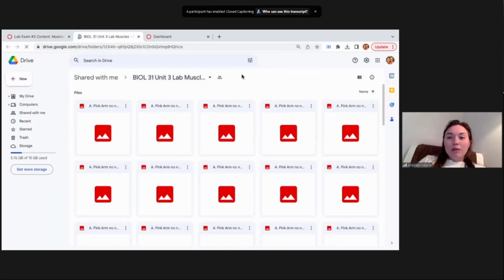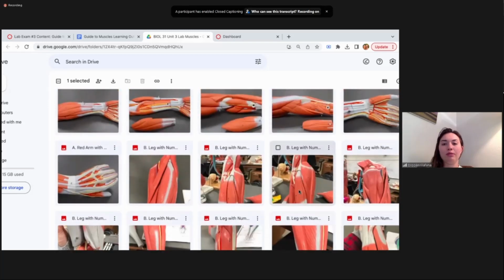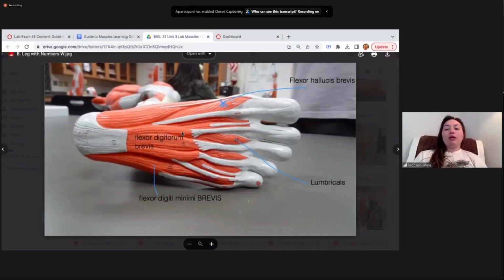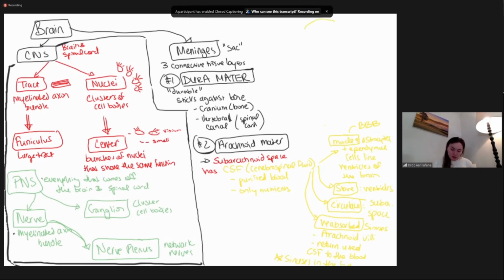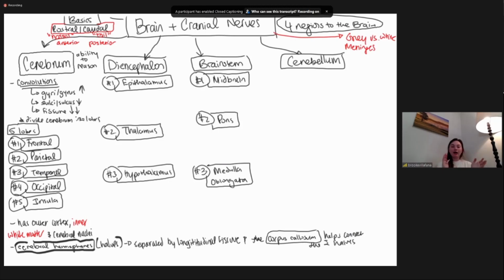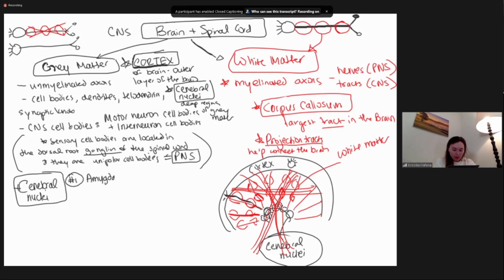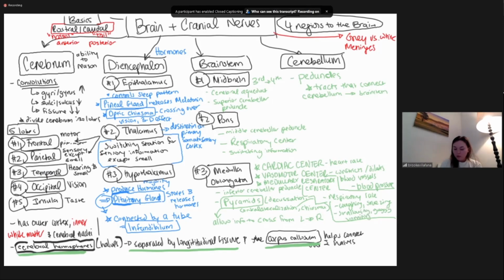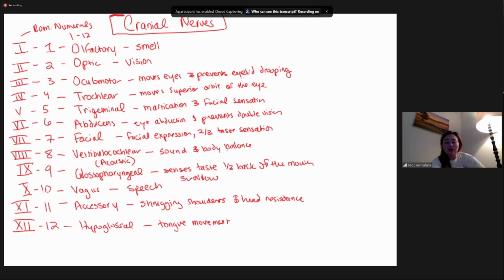SI 18: Lab Exam Preview